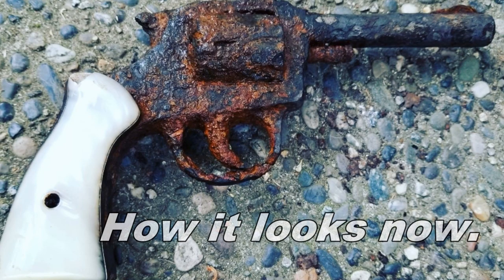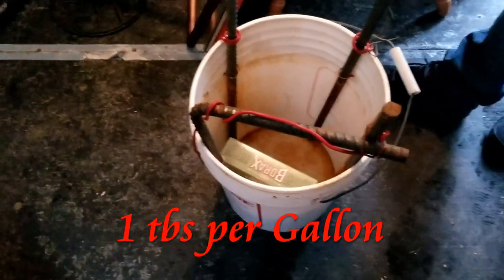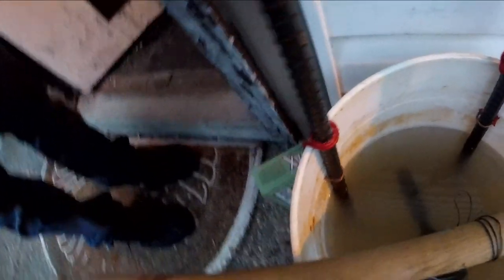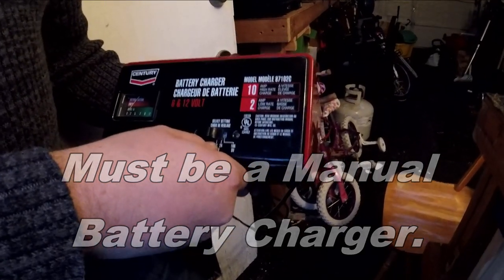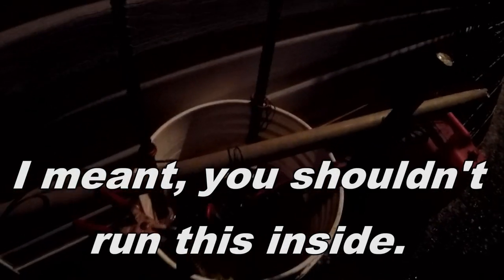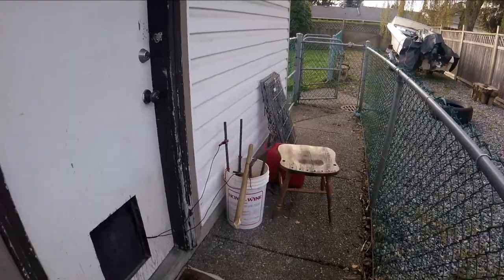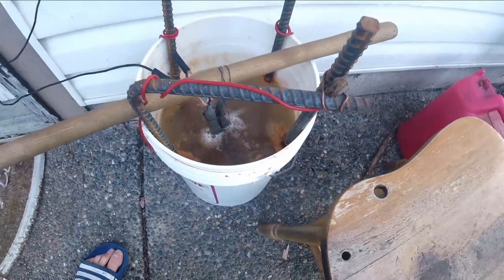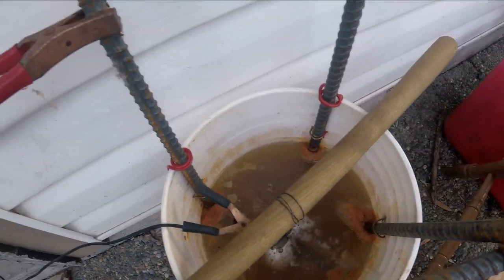How to eliminate rust with Electrolysis on a gun I found: PART 2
This is my second go round with electrolysis on the gun I found last year.  I did close to 48 hours total in the big burn.  I think it turned out well.  Hate is welcome.